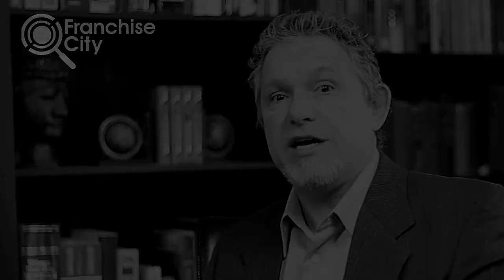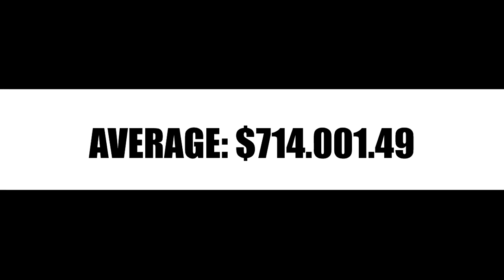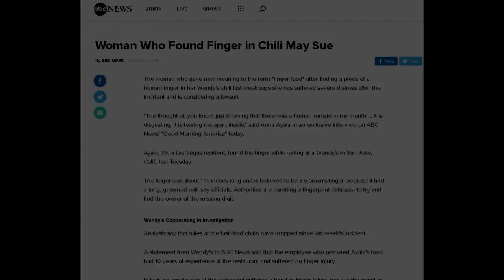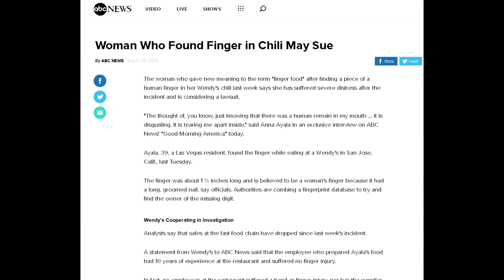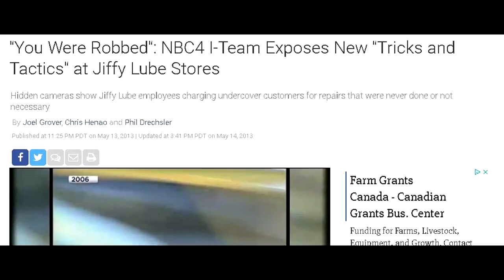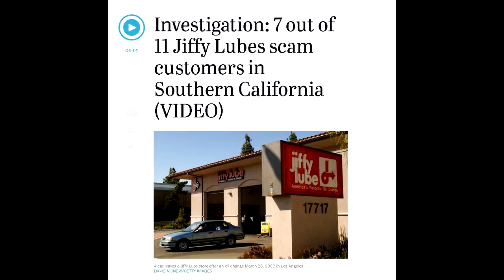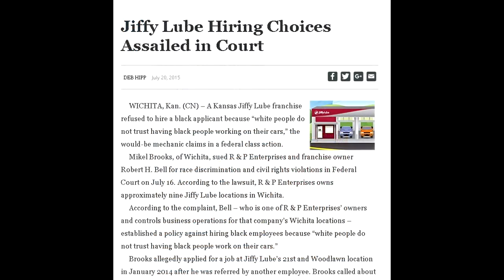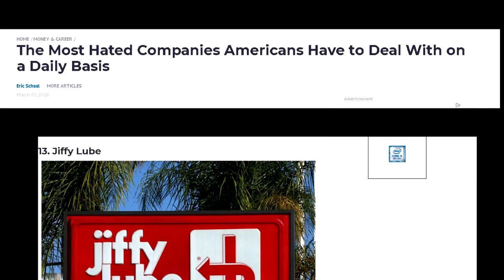Jiffy Lube Franchise Review- Good or Bad Investment?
Today we are covering the Jiffy Lube franchise. Is it a good investment? Any concerns buyers should be aware of?
So we have the brand new Disclosure Documents from Jiffy Lube Franchising so as of the making of this video these numbers are completely up to date. The total cost to open your own Jiffy Lube franchise is between $234,000 and $450,000, this number does not include your real estate costs and assumes you will be leasing a location. Your royalties will vary depending if you are on the Product Supply or Non Product Supply arrangement. So there are discounts if you agree to purchase your supplies exclusively through Jiffy Lube. Alternatively you can purchase oil, fluids and grease on your own, but your royalties will be higher.
Royalties:
You will pay 5% Royalty for Non Product supply and there is a 1% reduction if you pay on or before the due date.  For product supply its reduced by 1%.  There is a POS fee which will not exceed $160 a month, and a few other minimal fees. You will pay 1.5% national Ad fee for non product supply and another 5% for Cooperative advertising. Local Advertising will be another 5% or 4% if you signed the product supply agreement. So look at this closely because that is potentially 11.5% just for advertising, your royalties on top make it potentially 15-16% of your gross earnings every month
Location requirements:
What kind of a location do you need for a Jiffy Lube franchise? A non Multicare location should have frontage of minimum 125 feet and a depth of 180 feet. Standard 3 bay building size is approximately 70 X 38 and including basement provides about 4,000 square feet
 The new Multicare sites, and these are sites that provide additional car care services, are a bit bigger about 4400 square feet including basement. So if you have a piece of real estate and want to open a Jiffy Lube that's what you will need.
Jiffy Lube Earnings:
So how much can you expect to earn with a Jiffy Lube Franchise? Well the Jiffy Lube Item 19 financials lists comparative annual sales of locations and provide a lot of information including average vehicle counts, brakes and services revenue, Multicare service revenue and more, but today let's just look at the overall revenue. Again kudos to Jiffy Lube for a really informative item 19. The sales of locations are broken down into quartiles which for 2017 were as follows. The median revenue for the lowest .quartile one was $455,084.49, for the second quartile $630,443.60, the third quartile was $817,694.42 and the top was 4TH which gives us a system wide average gross earnings of $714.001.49. Remember these are gross sales, that is not money in your pocket and all your expenses will come out of that. How is that by comparison with other Automotive franchise opportunities, it's about in the middle - not the lowest and not the highest. But keep in mind there are many other considerations such as your your specific location demand, operational model and more that will dictate which franchise you should ultimately select.
Now if you follow the news you will know Jiffy Lube was caught on multiple occasions, often on prime time TV misleading and stealing from customers. These activities included telling customers their oil was low, when it wasn't, misleading customers into thinking an "engine flush" was required maintenance when in fact it can and did destroy customers engines. This NBC4 reporter visited Jiffy Lube even after they had been exposed several times before and found that 7 of 11 locations still tried to sell services the car did not need and lied about work performed.   There is no shortage of lawsuits either including this one Jiffy Lube settled for 47 million dollars for sending unauthorized texts and emails to customers. Jiffy Lube has even made it to top 15 most hated companies lists.
So has Jiffy Lube turned things around? Is public perception changing? Is Jiffy Lube the best franchise to buy? As always we suggest people look at several franchise options to compare before they invest.

Want to Find the Best Franchise Opportunities and Avoid Mistakes? Work with Franchise Inspectors Broker Group